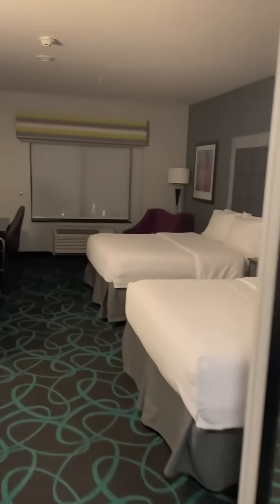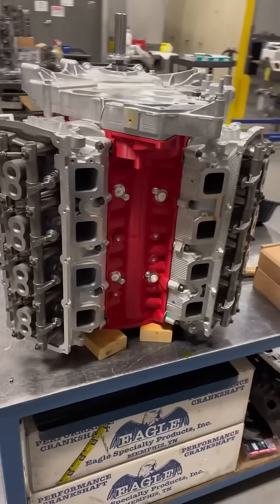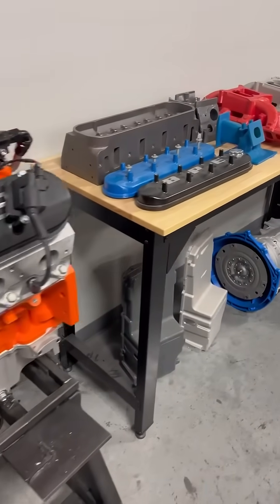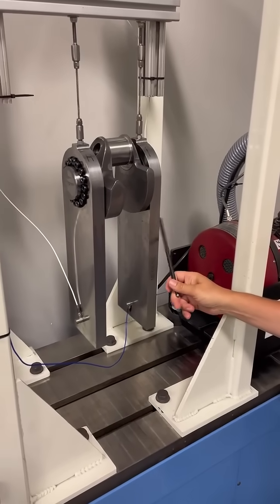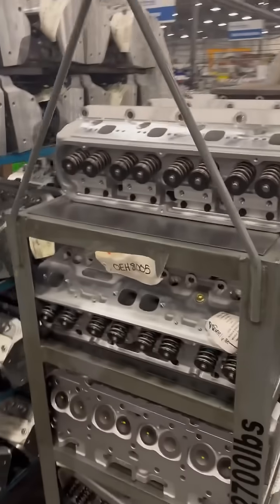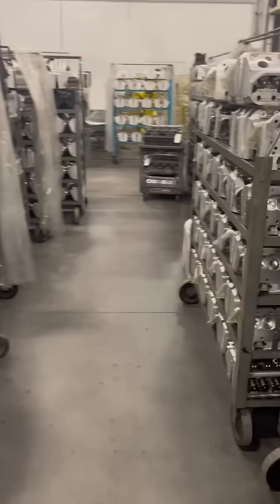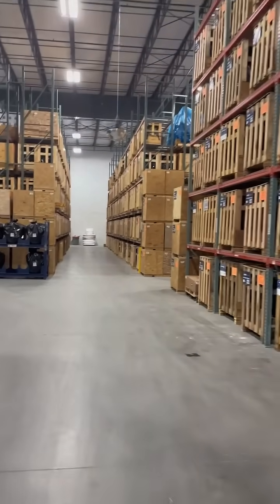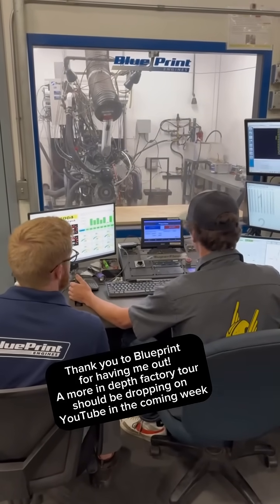isn’t talked about enough for the work they are doing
isn’t talked about enough for the work they are doing. This is not a paid ad in any way, just an absolutely awesome tour of their factory. The engineering they are doing on already spectacular engines is so cool.